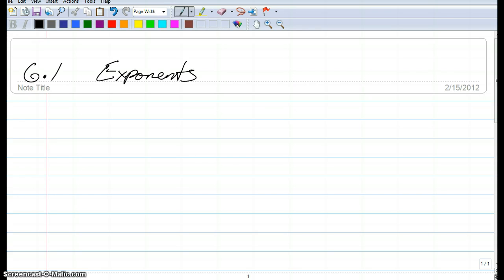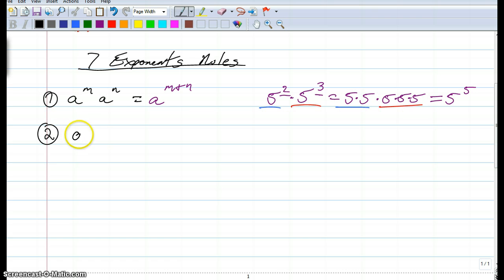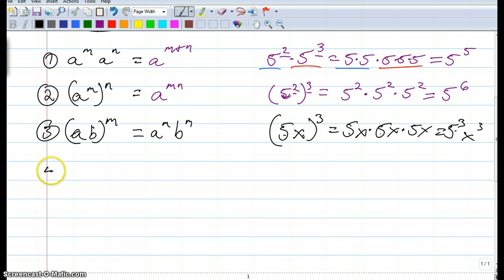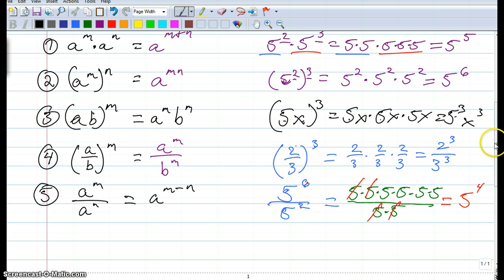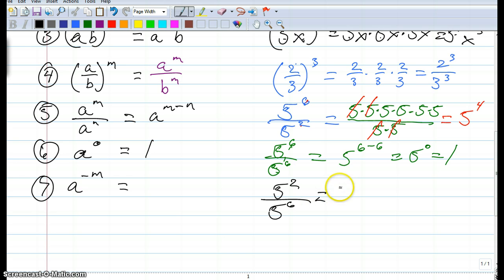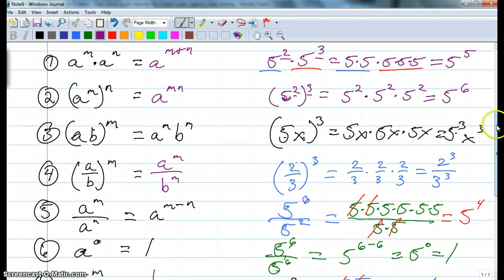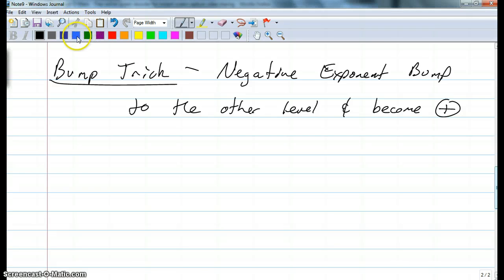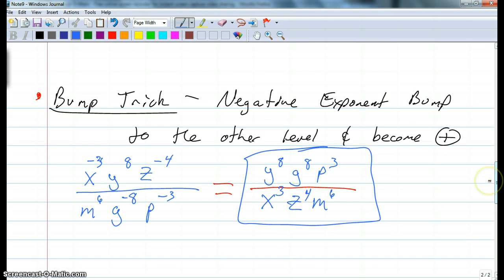A2T Ch 7 Exponent Review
7 Rules, 2 Tricks